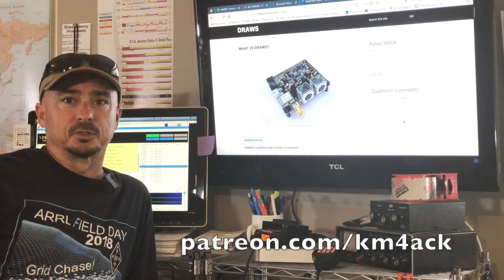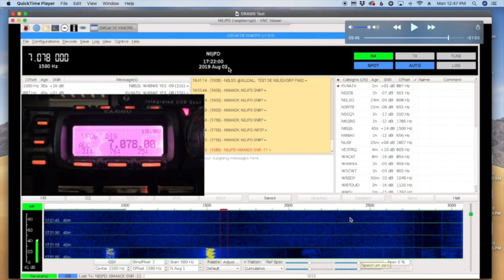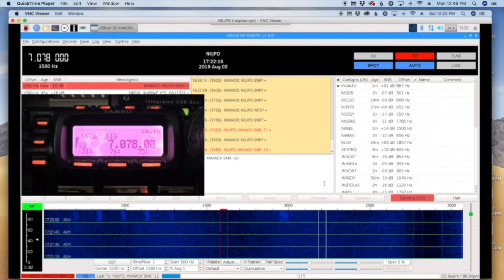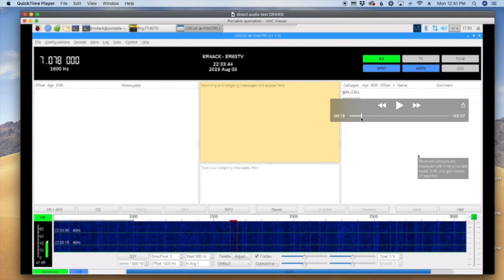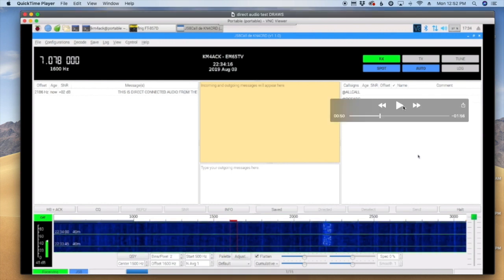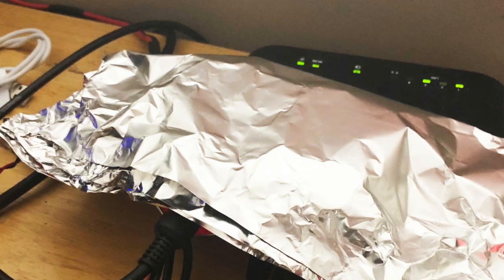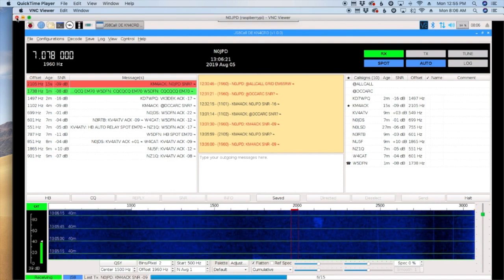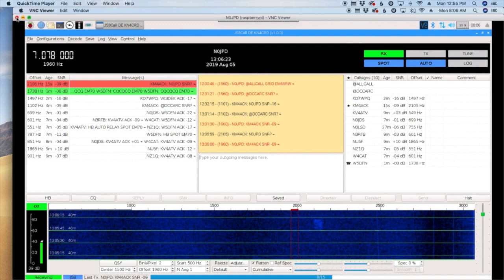DRAWS Update GOOD NEWS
I have gotten to the bottom of the nasty digital signal issue that I was having with the DRAWS hat by Northwest Digital Radio. I am happy to report there is nothing wrong with the board. We will look at some things that could be wrong if you are seeing the same thing when operating digital modes with your ham radio. D.R.A.W.S. = Digital Amateur Radio Work Station